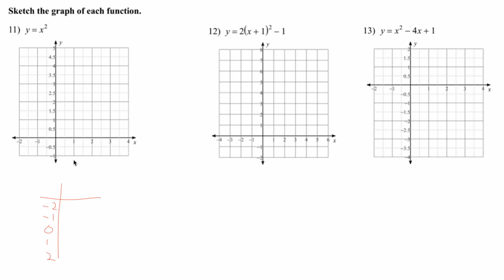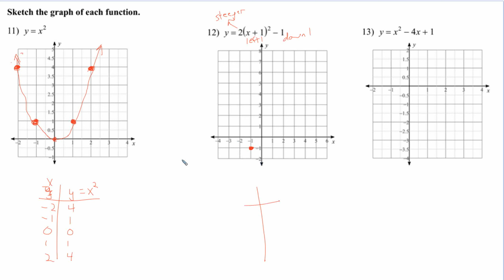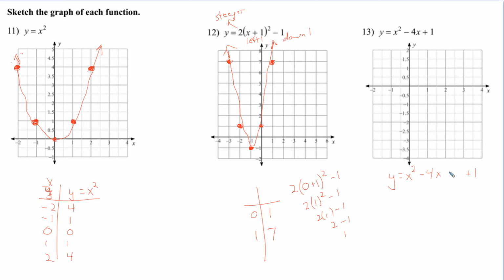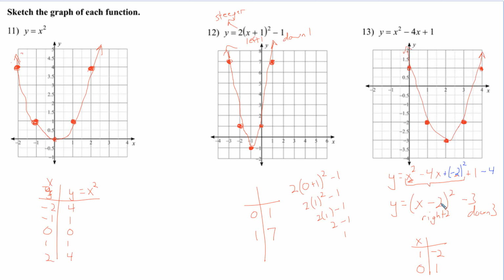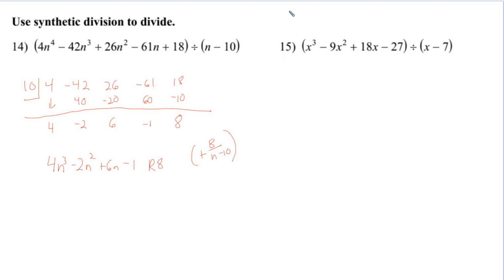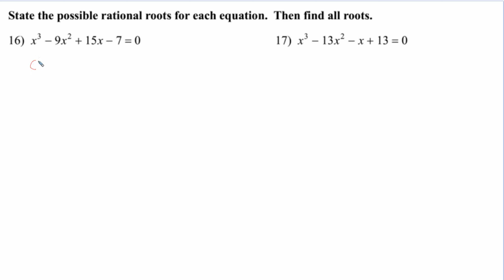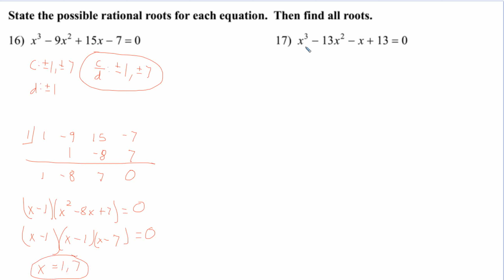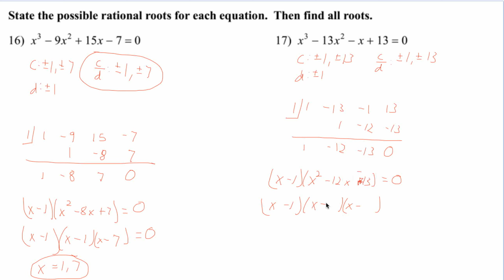Algebra 2 Final Exam Review Part 2